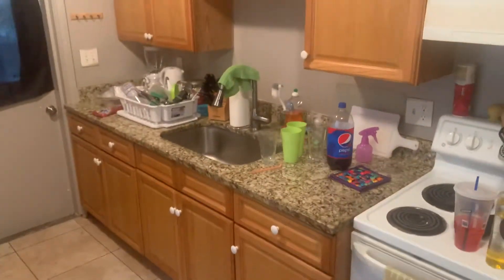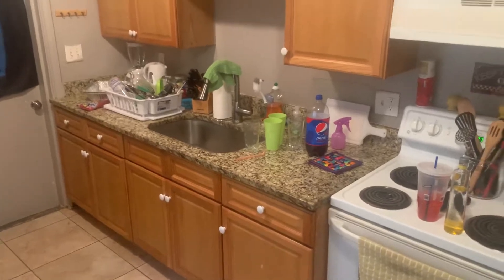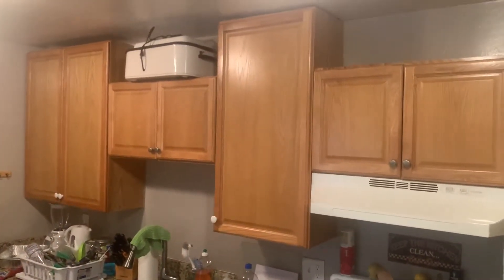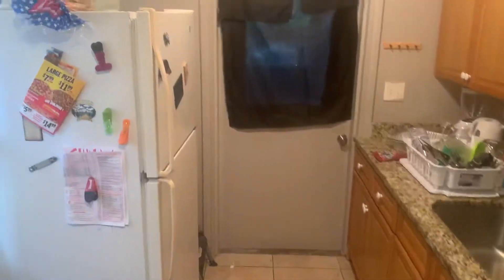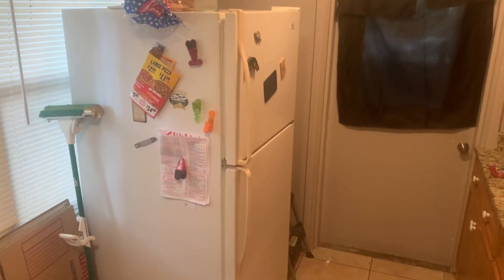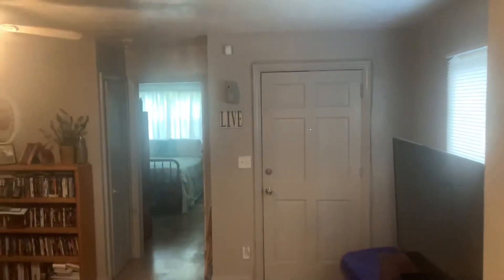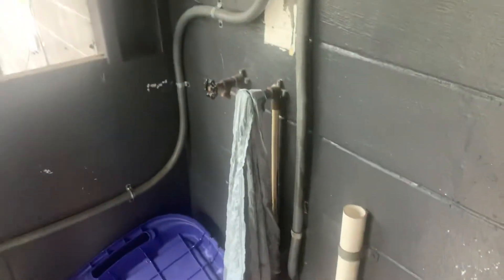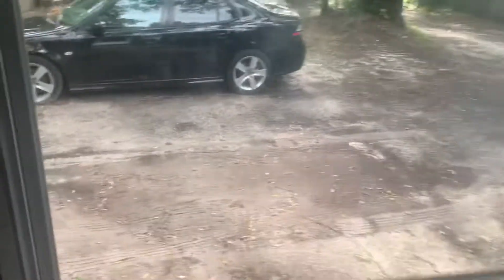Apartment 2 Part 1